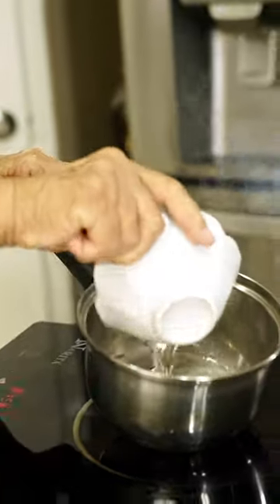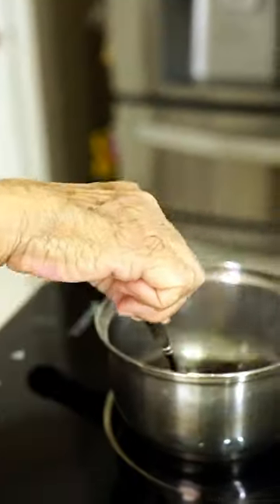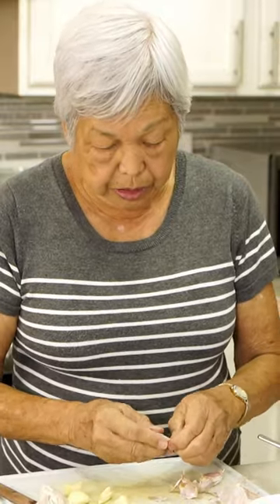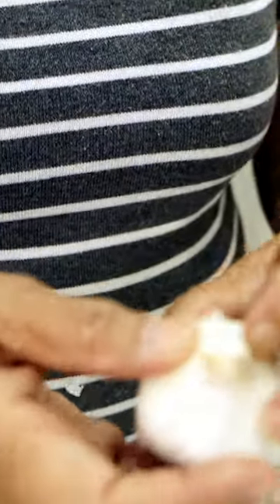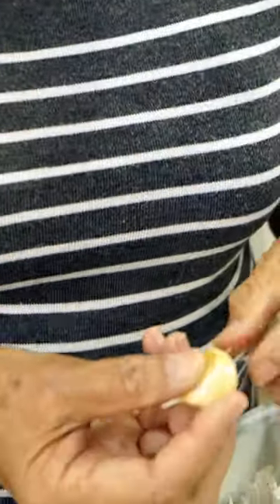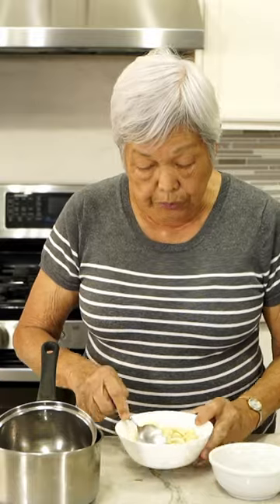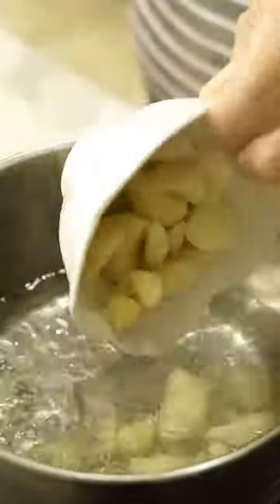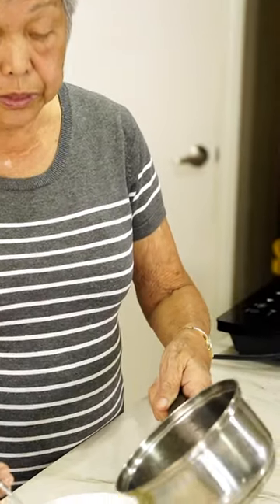Pickle Garlic | Korean | Not Hot | Not Spicy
This is a reupload everybody-Sorry I meant to make it a youtube short :0